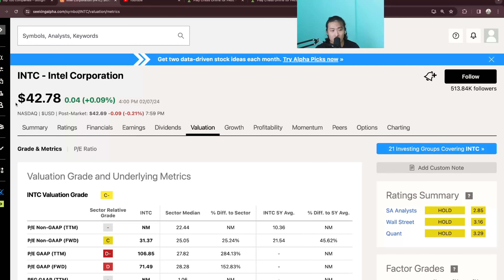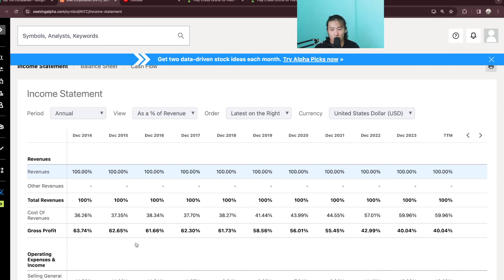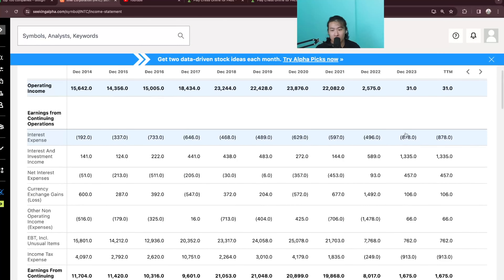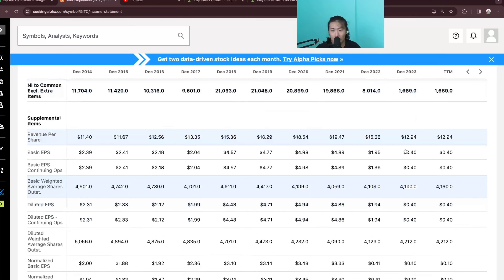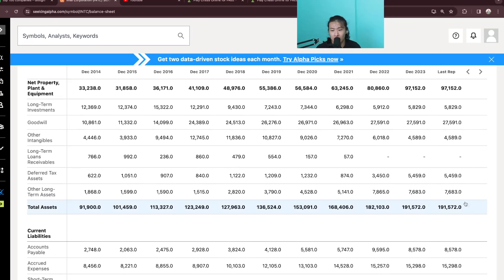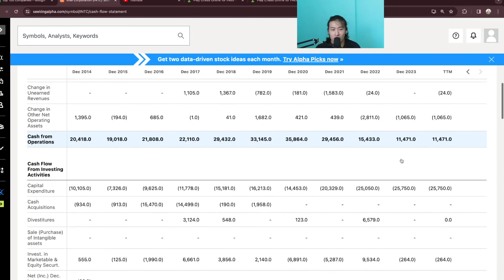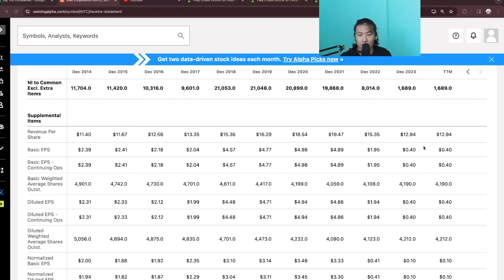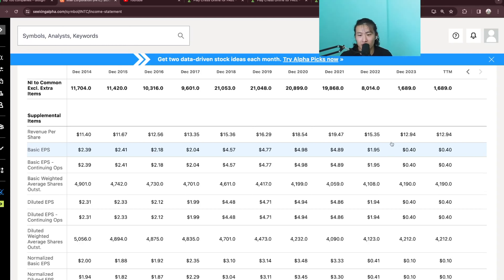Intel corporation fundamental analysis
Intel fundamental analysis

Not advice just my opinion